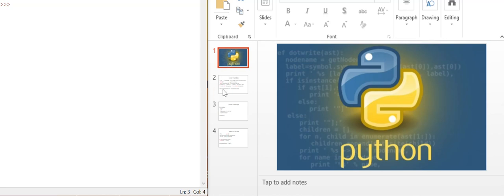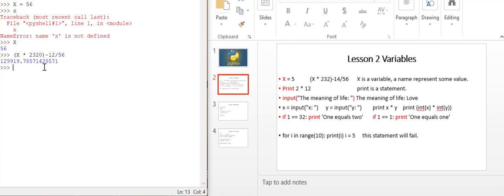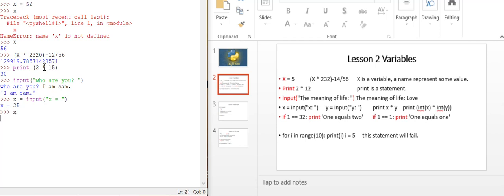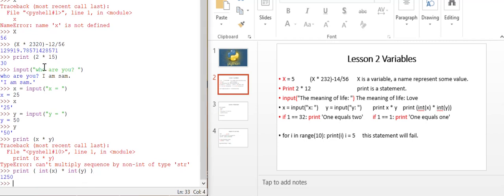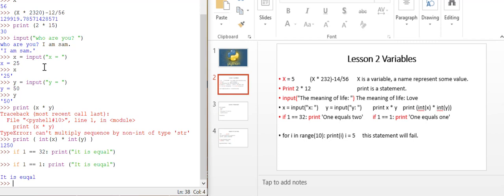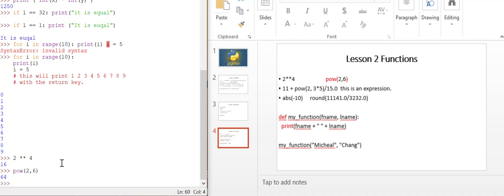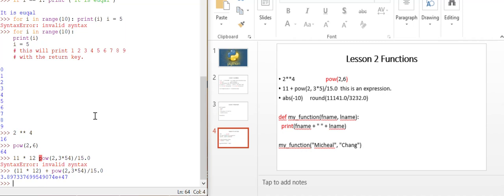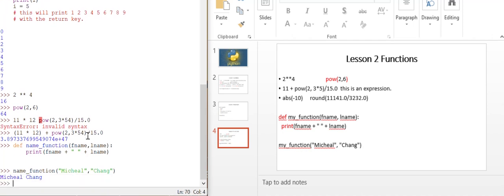Lesson 2 Variables. Learning Python.